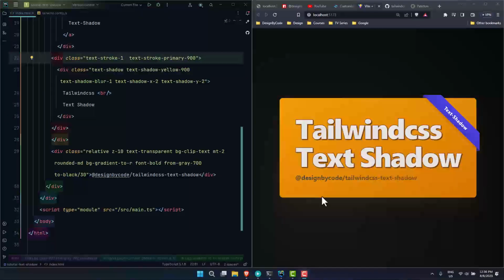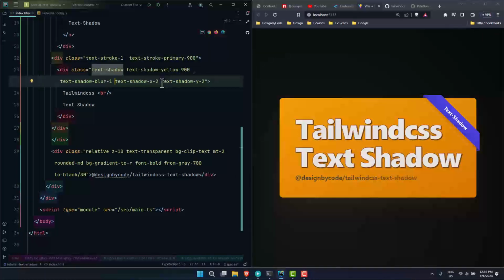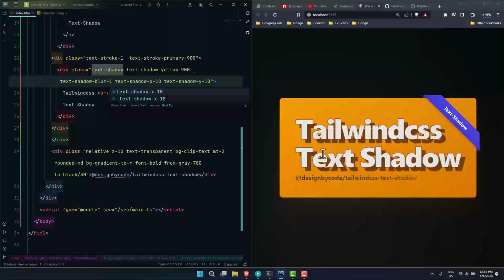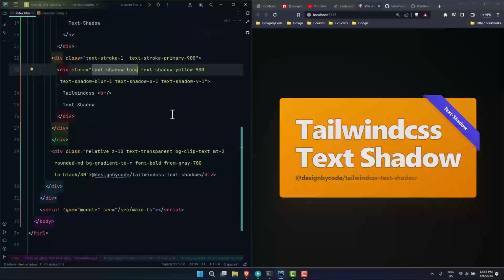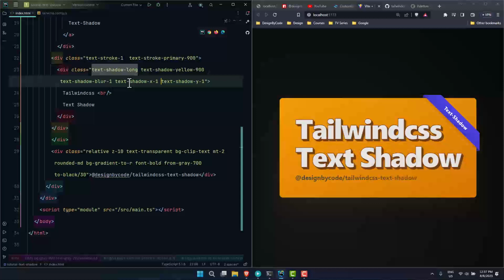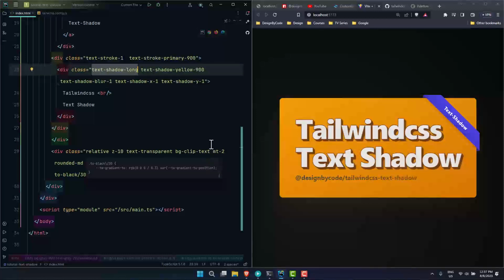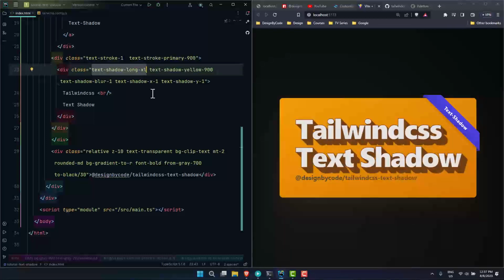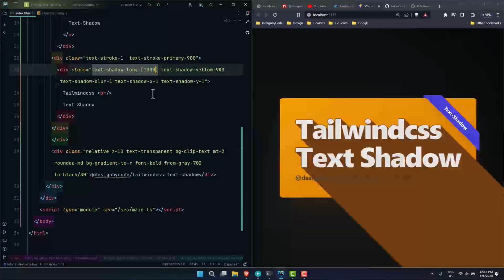Revamp Your Designs with Tailwindcss Long Text Shadows.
🎉 Discover a game-changing update to the Tailwindcss Text Shadow Plugin! Elevate your design aesthetics with captivating long shadows that add depth and creativity to your typography. In this tutorial, you'll learn how to effortlessly create dynamic shadows, customize lengths, and explore versatile shadow utilities. Transform your web projects and unlock a new dimension of design possibilities. Don't miss out – watch now and bring your typography to life with mesmerizing long shadows. 🚀🖋️

Ready to transform your designs? Learn how to craft captivating long shadows using the Tailwindcss Text Shadow Plugin's new feature. Let your design creativity soar! 🎨🔍